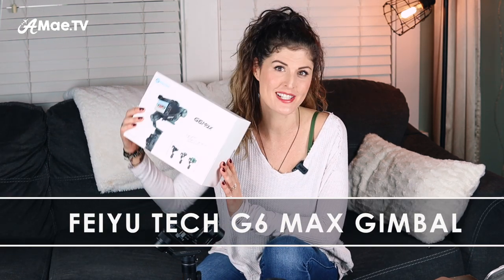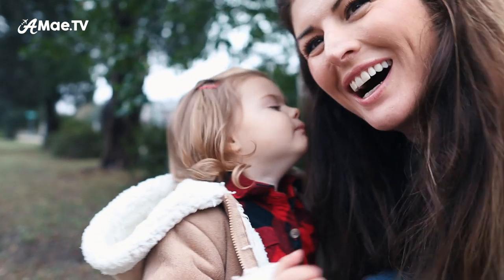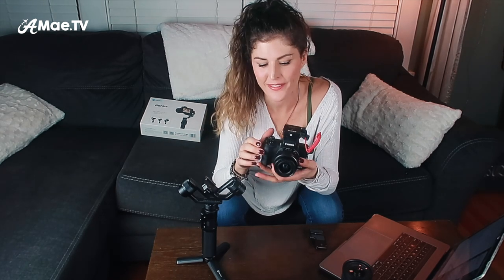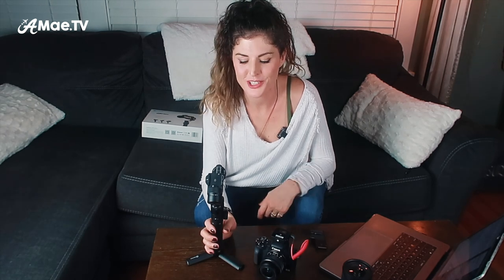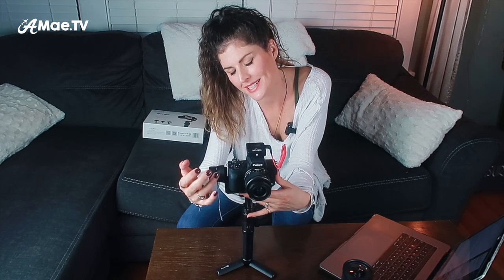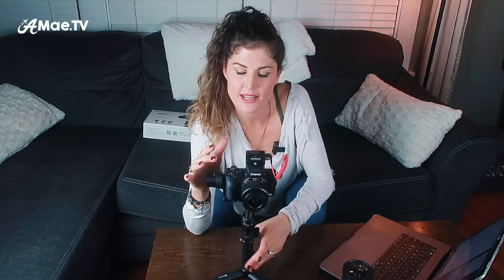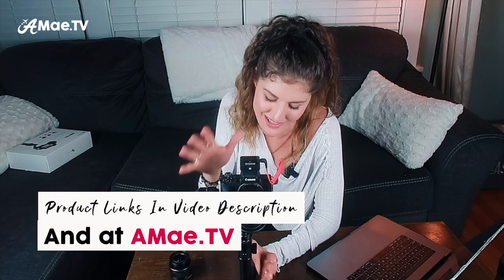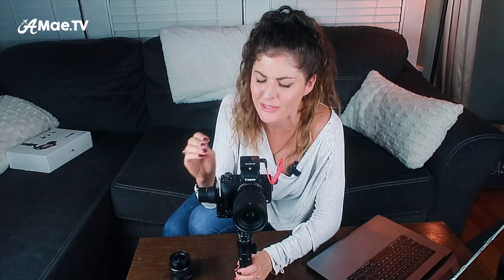How to Balance the FeiyuTech G6 MAX GIMBAL- IN DEPTH w/ Canon M50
In this video, I demonstrate how to balance the FeiyuTech G6 MAX Gimbal. This in-depth tutorial was highly requested after my last video where I use this gimbal as a base for my mirrorless vlogging setup- which features the Canon M50 with the Sigma 16mm f/14 EF-M.

I walk you through balancing the G6 Max Gimbal with the Canon M50 kit lens, and then move on to show you the special tricks it requires to balance it with the Sigma 16mm.

The FeiyuTech G6 Max is a budget-friendly gimbal that may not be the BEST choice for use with the Sigma 16mm, however, I was excited to find a way to make it work without having to use a much larger or more expensive gimbal.

I am no gimbal pro, but I will do my best to answer how I am making this work for my videos.

*This video is not sponsored, however, I did receive the FeiyuTech G6 Max as a product to review in another video.

xx, Alicia

VIDEO GUIDE
3:12 Step 1: Prepare Camera
3:51 Step 2: Prepare Gimbal
5:54 Step 3: Mount The Camera
7:45 Step 4: Balance Axis #1 - TILT
11:05  Step 5: Balance Axis #2 - ROLL
12:21 Step 5 (again): Balance Axis #3 - PAN
15:33      Step 6: Adjust Gimbal Motor Strength
19:07      Balance with the Sigma 16 f/1.4 EF-M
(you still need to watch the earlier parts for this to make sense)

► WANT AWESOME COLOR in your VIDEOS?
This video was color graded using AMaeTV LUTS

C O N N E C T ▼ D E E P E R

For a look at my life as a VIDEO CREATOR in FLORIDA☀️ 🌴

► MY OTHER FAVORITE VIDEO GEAR
My Vlogging Camera (amazon)
My Gimbal for Vlogging Camera (amazon)
My ‘Cinematic’ Lens (amazon)
My Lav Mic (amazon)
My Tripod (amazon)
My Drone (amazon)
My Fancy Voiceover MIC (amazon)
My Underwater Dome Lens (amazon)
My Clamp Grip (amazon)
My Gorilla Grip (amazon)

S P E C I A L ▼ O F F E R S

► $40 OFF to BOOK a stay with AirBnB!

T R A V E L ▼ V I D E O S

D I S C L O S U R E ▼ N O T E S

I often recommend products that I have tested and enjoyed.

ANY video that has been paid for or sponsored will always be disclosed in the description above and in the video itself.

Bye! ☀️